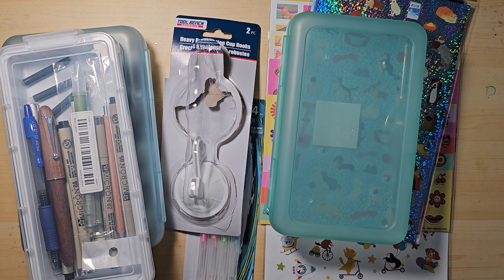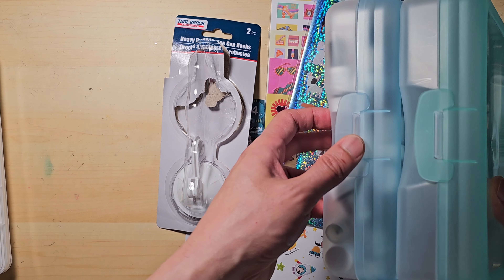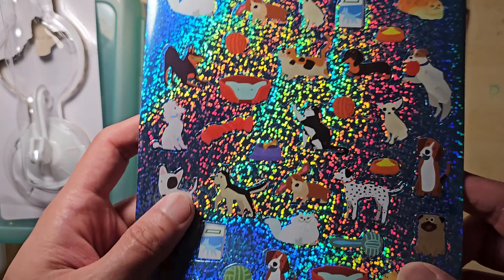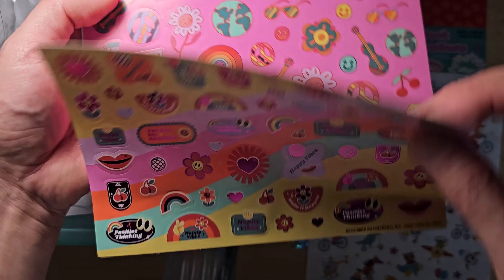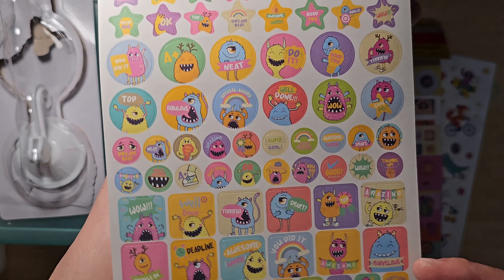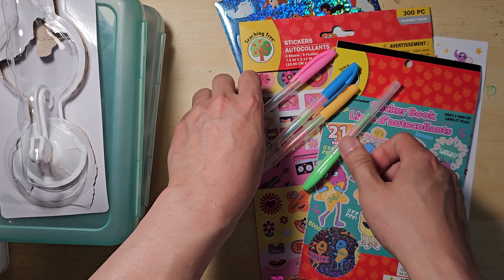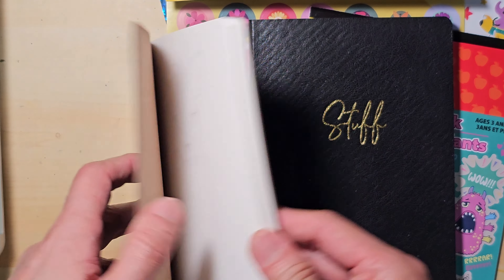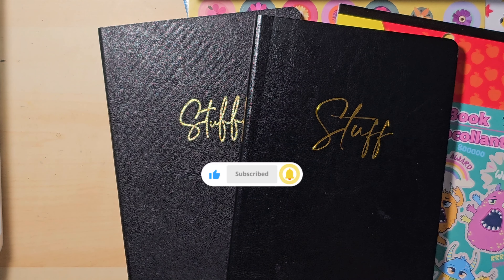My Dollar Tree Stationery, Journaling Finds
After watching so many Dollar Tree videos on YouTube, I started shopping at Dollar Tree and was surprised to see so many great-value items! Here are my stationery-related finds. Let me know if you want me to review more Dollar Tree products!